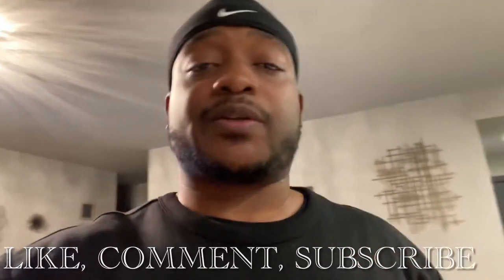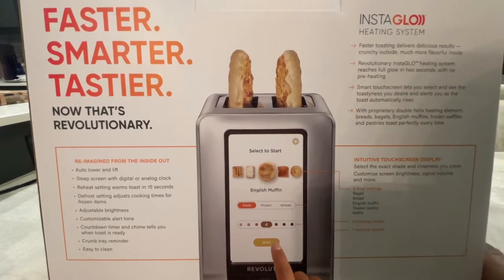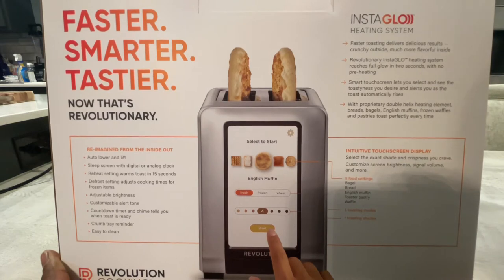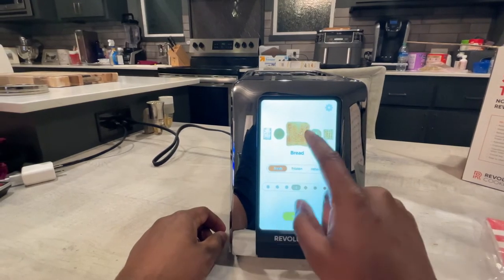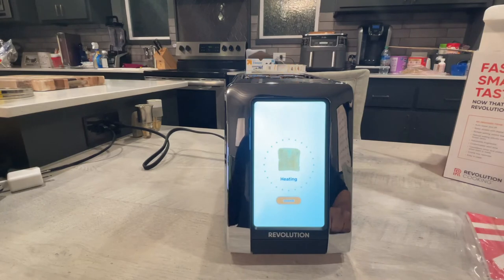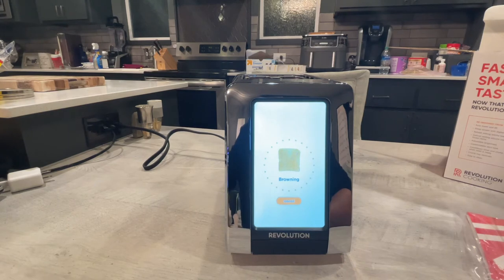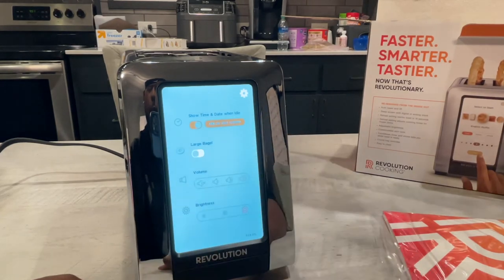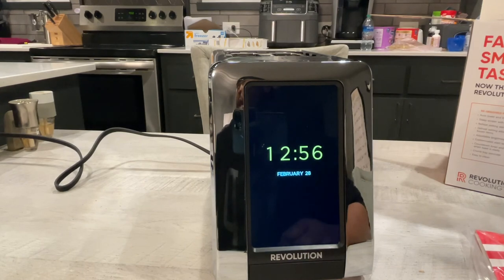Revolution Smart Toaster!!!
Unboxing revolution
Smart Toaster... Talking Tech.